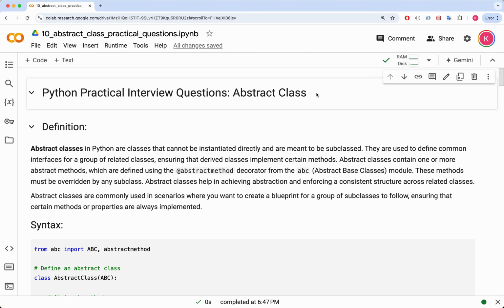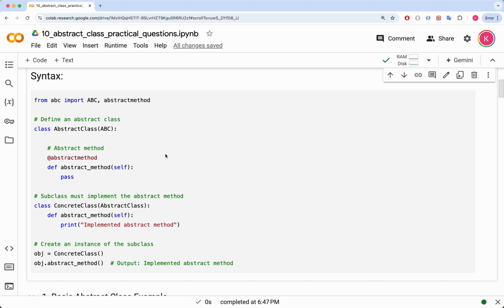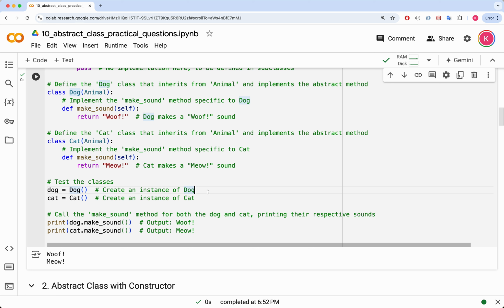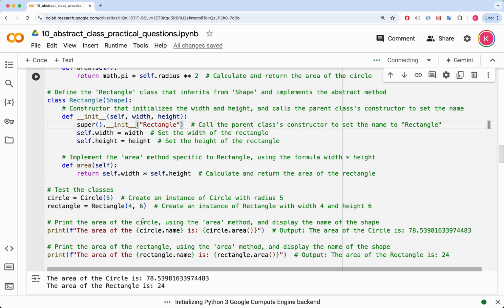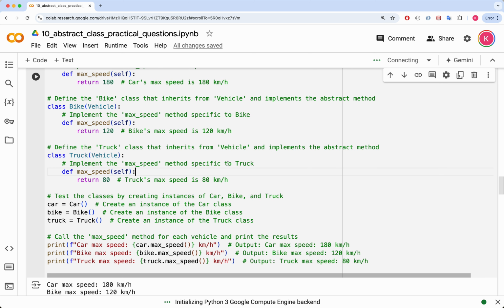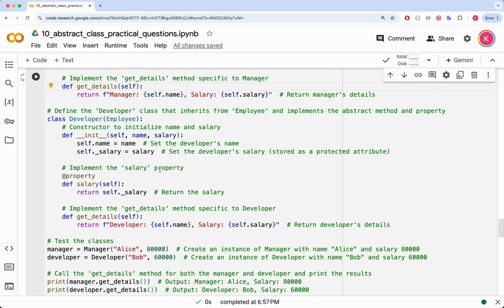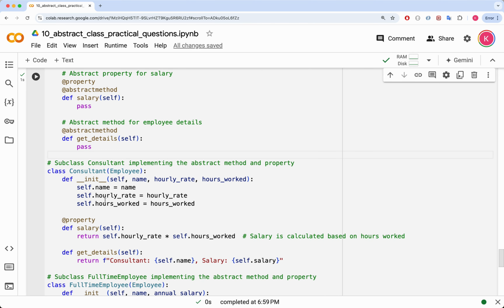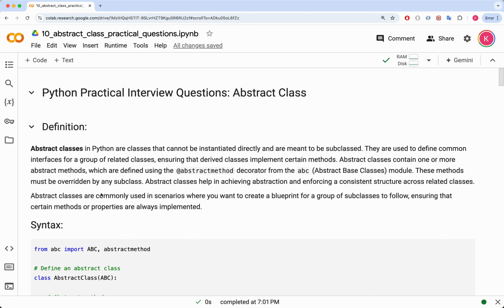Python Abstract Class: Practical Examples for Interviews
In this video, we take a deep dive into abstract classes in Python, focusing on practical examples commonly asked in interviews. Abstract classes provide a blueprint for other classes, allowing you to define methods that must be implemented by subclasses. We'll cover how to create abstract classes using the abc module, explain the @abstractmethod decorator, and showcase real-world scenarios where abstract classes help enforce structure and consistency in code. If you’re preparing for technical interviews or looking to enhance your object-oriented programming skills, this video is perfect for you! Be sure to watch till the end for useful tips and insights!